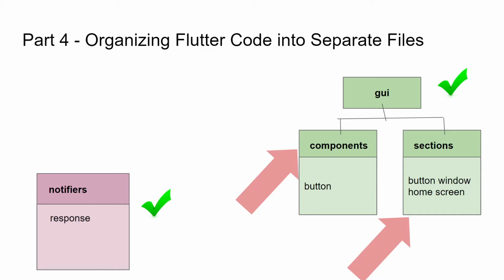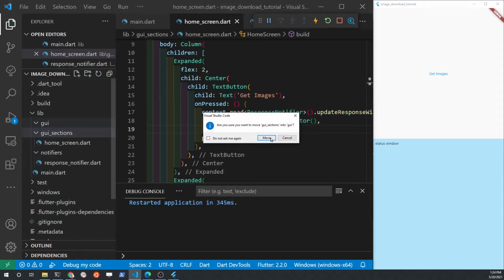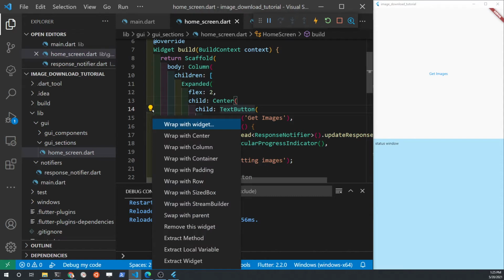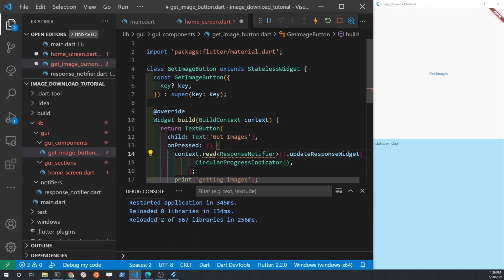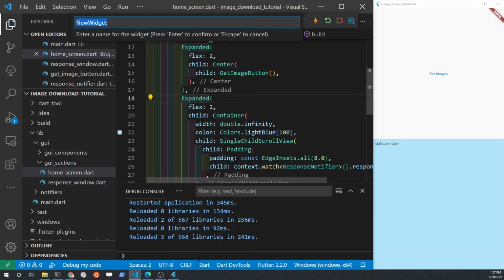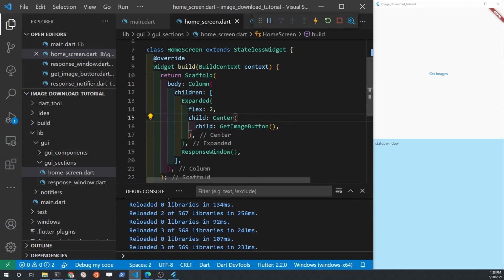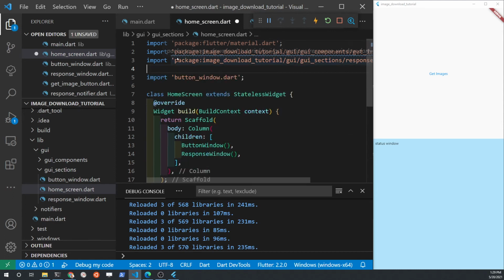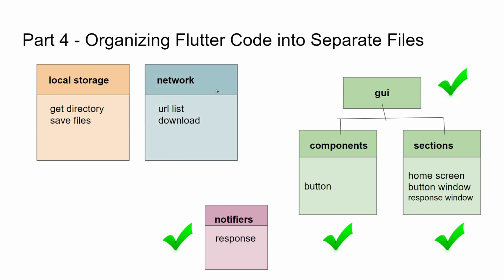Organize Flutter Code Into Separate Files - 4/8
Tutorial explaining how to organize Flutter code into separate files and folders. This is video 4 of the Flutter Image Download tutorial.
Refer to the playlist description for the GitHub code repository for this tutorial.